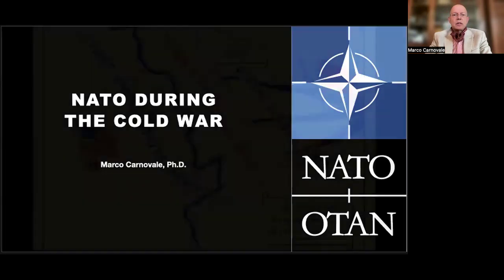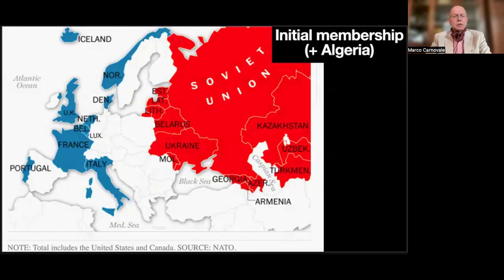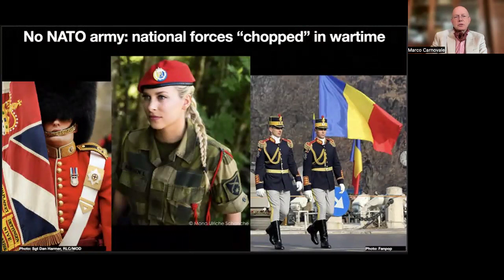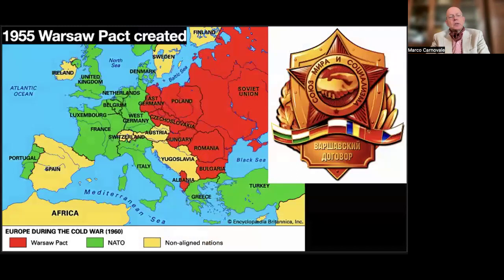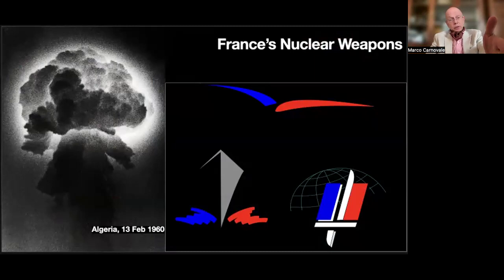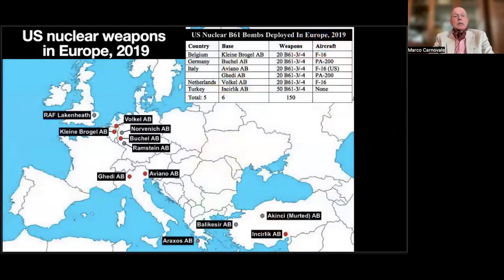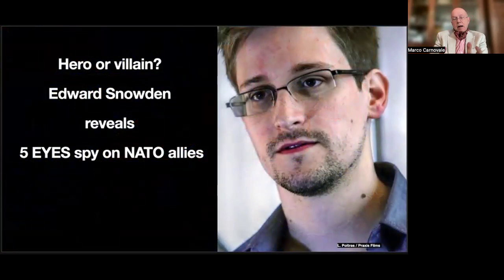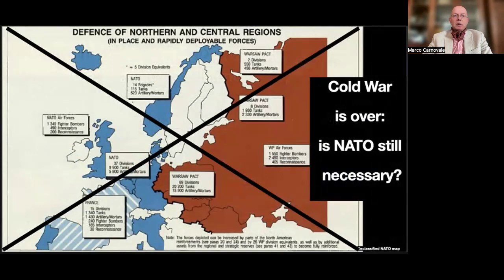History of NATO - Part 1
NATO during the Cold War, 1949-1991